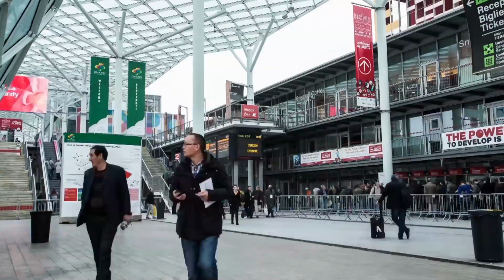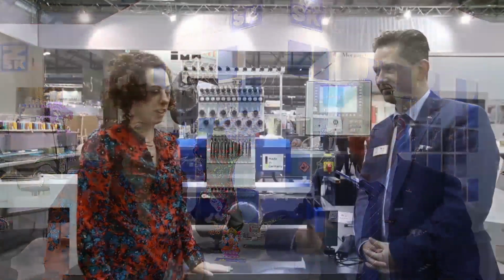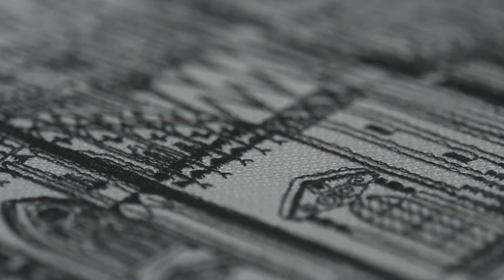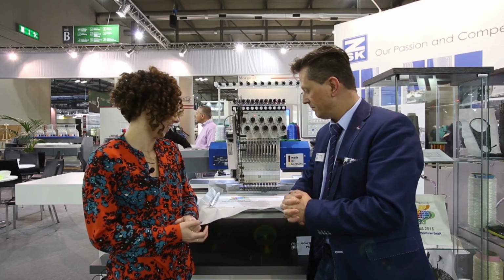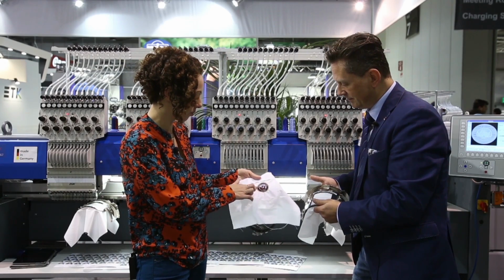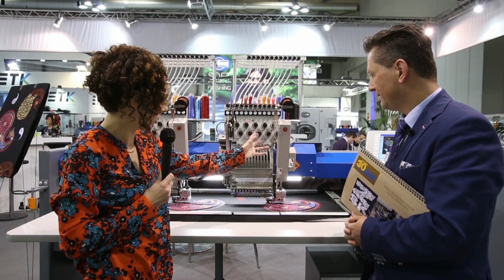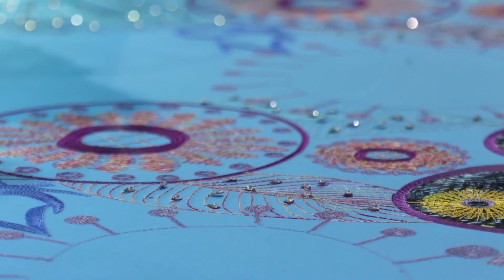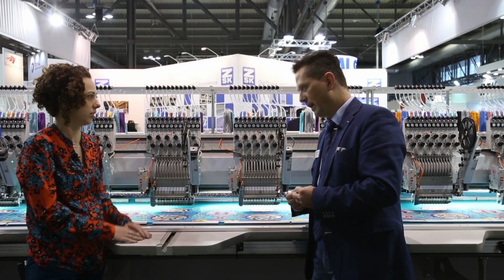ZSK Embroidery Machines at ITMA in Milan, Italy 2015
Andrea Bommarito from Notcina Corporation joins Mr. Rene Gotolle at the ZSK booth in Milan, Italy for the International Textile Machinery Association Exhibition. Watch our video for a tour of the booth and facts about the show. For more information on ZSK embroidery machines, please visit our or call us toll free at 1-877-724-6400.